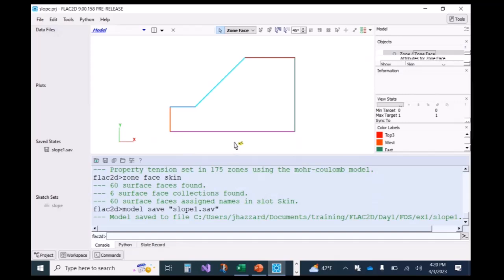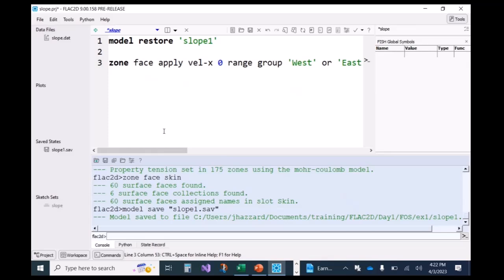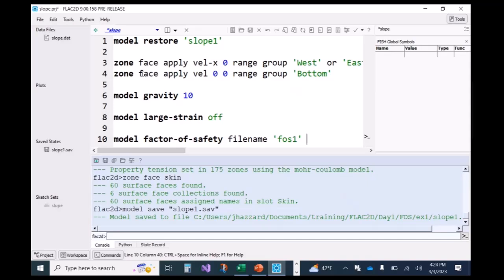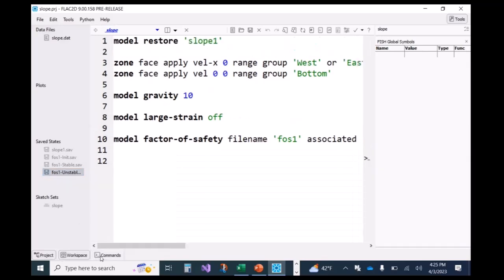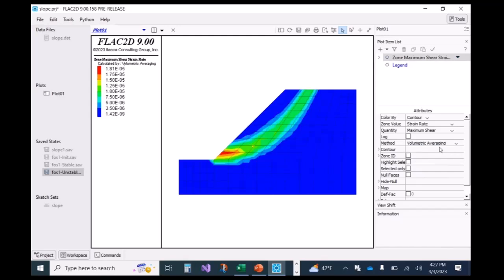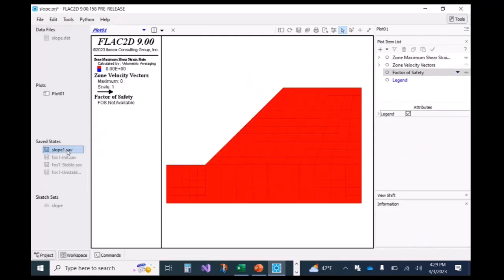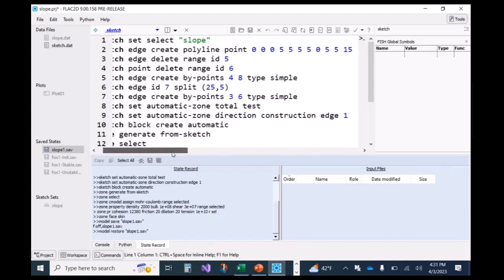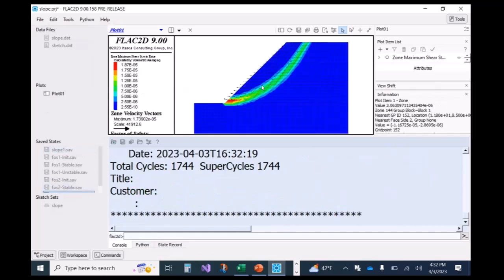FLAC2D 9.0 | Slope Stability Example Part 2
Part 2 continues the slope stability example by applying strength reduction and solving the model. This video demonstrates how to evaluate failure conditions, generate Factor of Safety results, and interpret model behavior under reduced material strength.